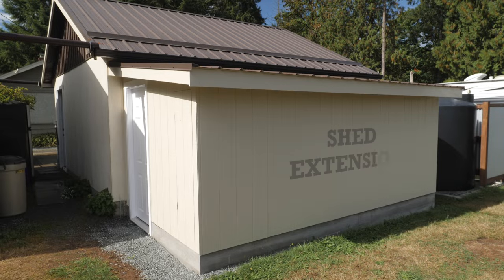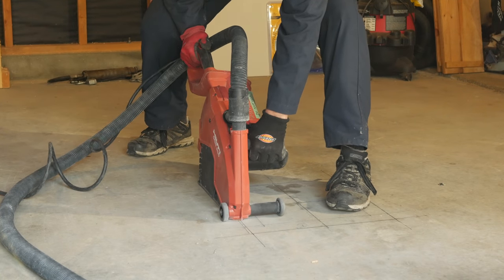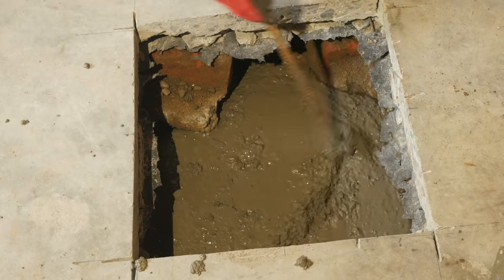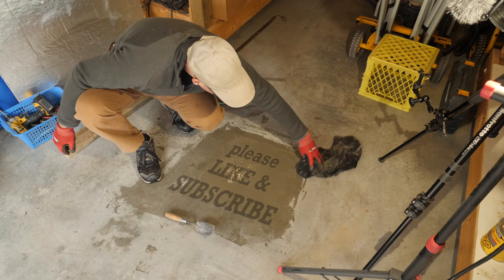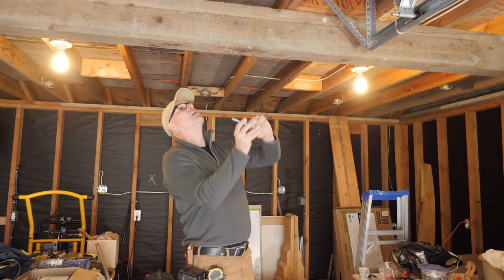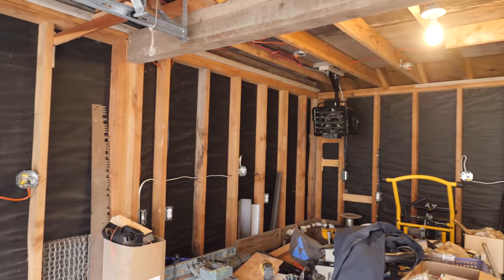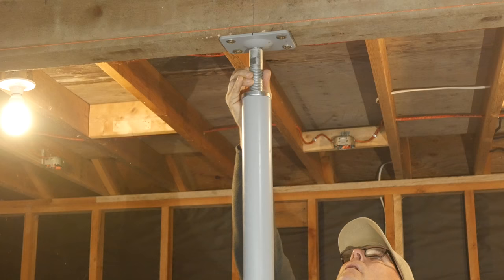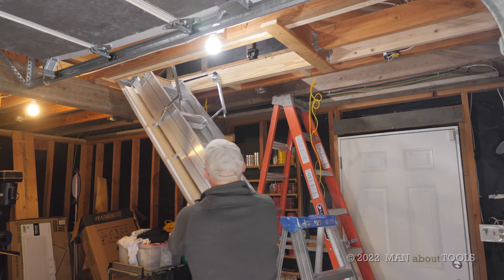Fix a Sagging Beam - Workshop Build Series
Before I can do much in my Woodworking Shop renovations I have to do something about the main beam that supports the rafters.

It has a noticeable sag that I think is around an inch over 18 feet. I want to use the attic of this space for some storage and this sagging beam will need to carry that weight plus the weight of insulation and a ceiling in this shop.

I decided to fix this by adding a support column at the mid point of the sagging beam. And this will allow me to first straighten it and remove the sag, and then to carry the additional loads of the new ceiling and attic storage.

I didn't think the existing poured concrete floor would carry this point load without cracking, and I didn't want to take that chance. So I would need to pour a new concrete footing below the mid point of the beam.